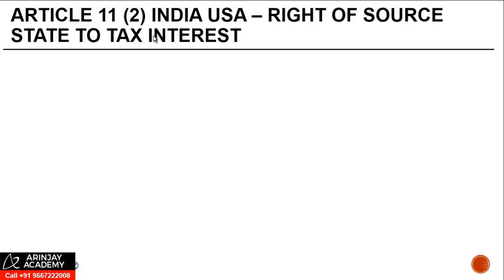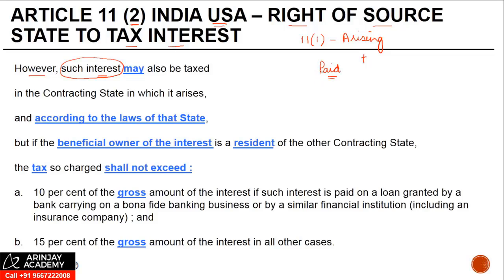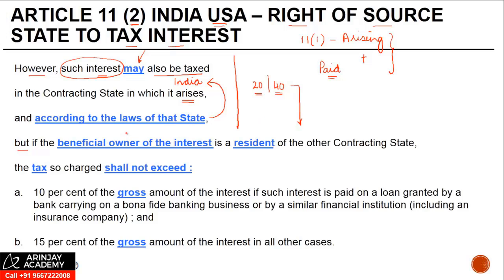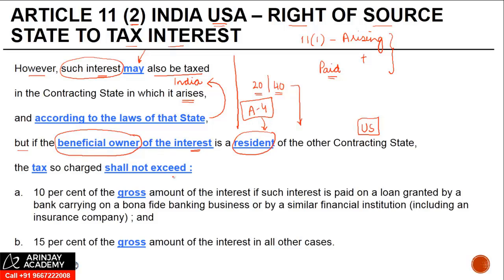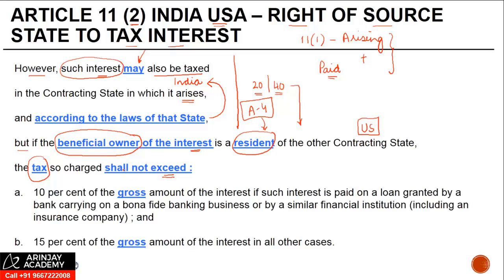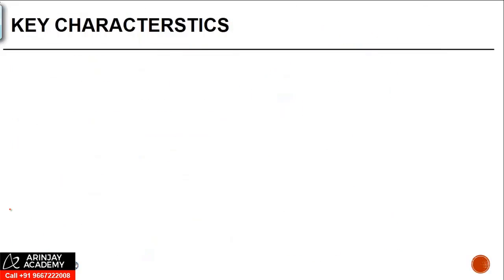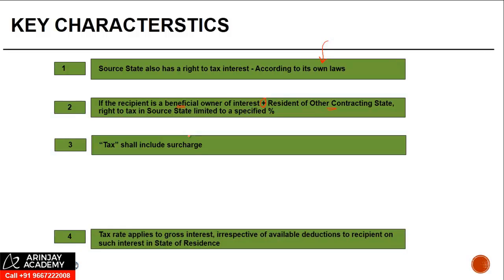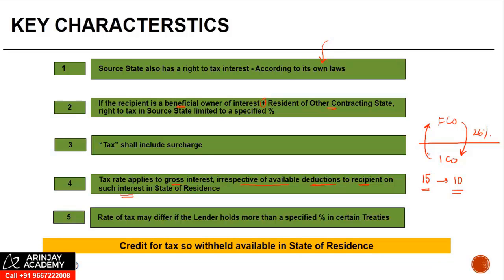Article 11(2) - Right of Source State to tax interest - International Taxation +91-9667714335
- Article 11(2) - Right of Source State to tax interest - CA Final International Taxation Elective Paper 6C - CA Arinjay Jain

However, such interest may also be taxed
in the Contracting State in which it arises,
and according to the laws of that State, but if the beneficial owner of the interest is a resident of the other Contracting State,
the tax so charged shall not exceed :
a. 10 per cent of the gross amount of the interest if such interest is paid on a loan granted by a
bank carrying on a bona fide banking business or by a similar financial institution (including an
insurance company) ; and
b. 15 per cent of the gross amount of the interest in all other cases.

KEY CHARACTERSTICS
Source State also has a right to tax interest - According to its own laws
If the recipient is a beneficial owner of interest + Resident of Other Contracting State,
right to tax in Source State limited to a specified %
“Tax” shall include surcharge
Tax rate applies to gross interest, irrespective of available deductions to recipient on
such interest in State of Residence
Rate of tax may differ if the Lender holds more than a specified % in certain Treaties